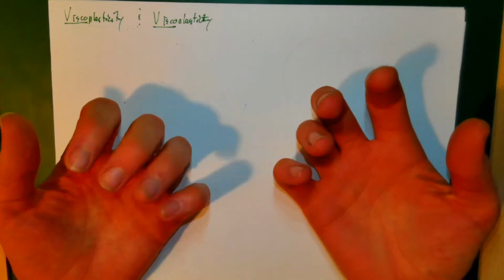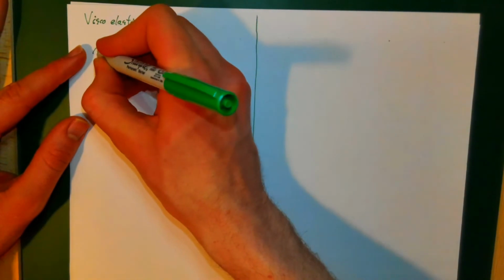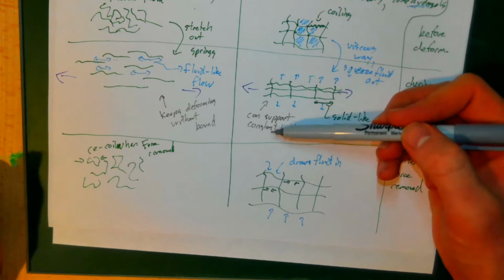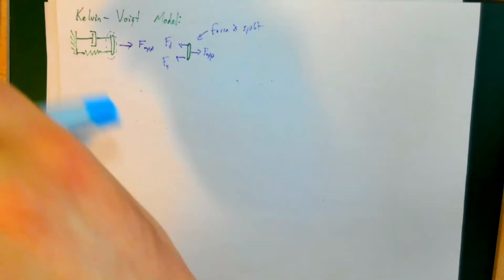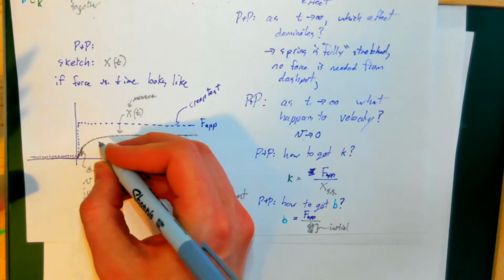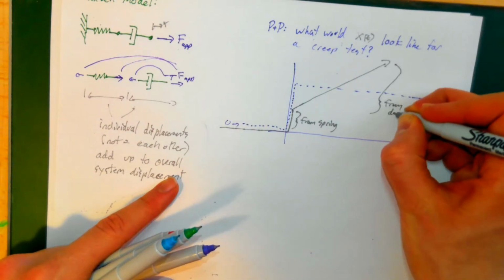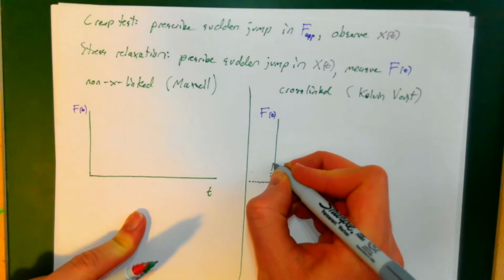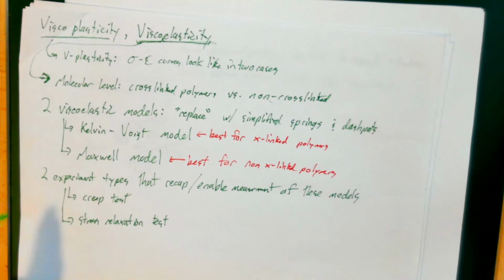BIOE 5820 Viscoelasticity